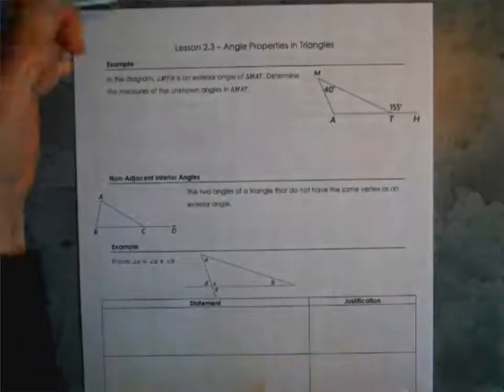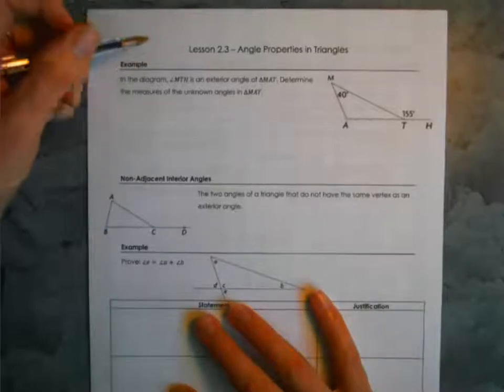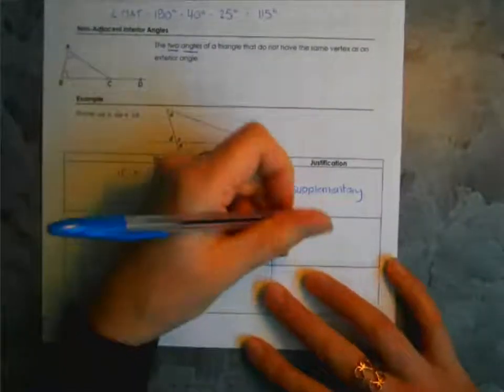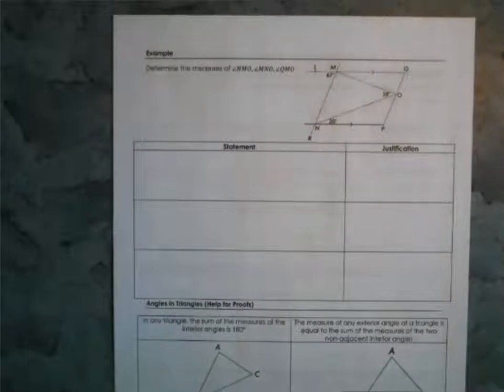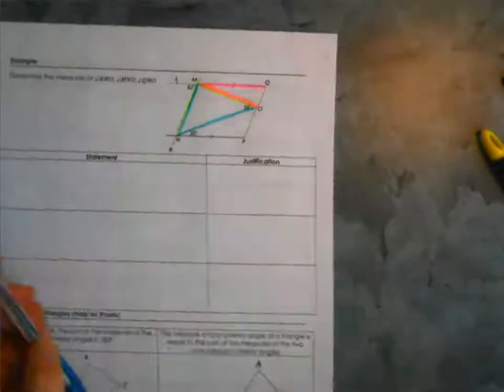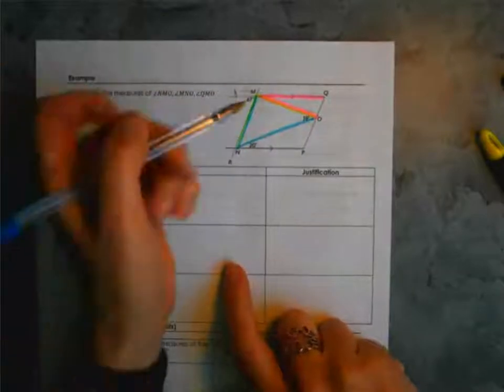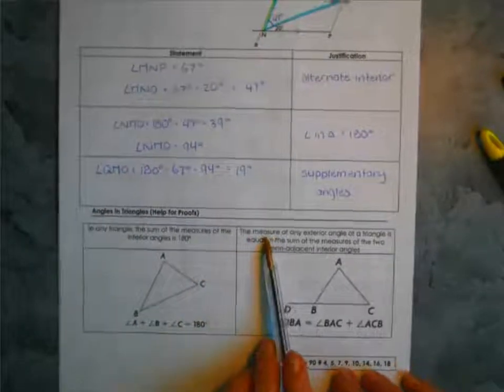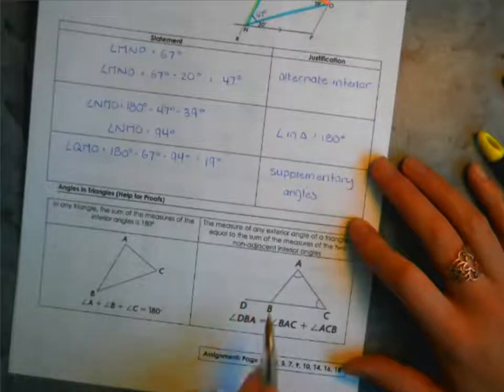Angle Properties in Triangles